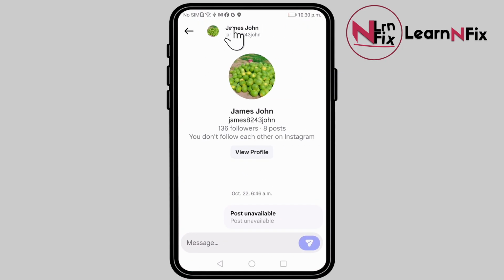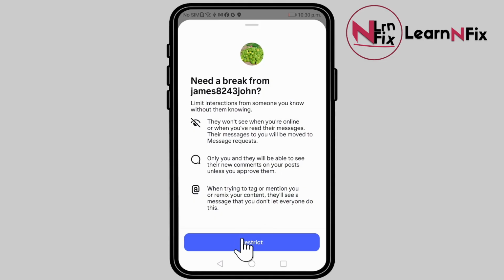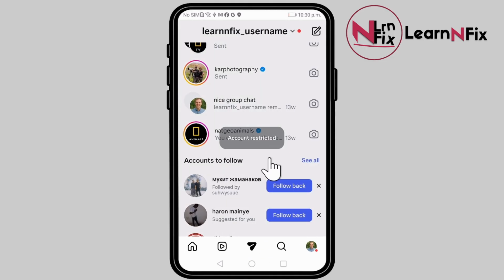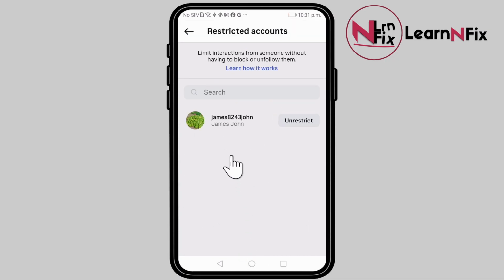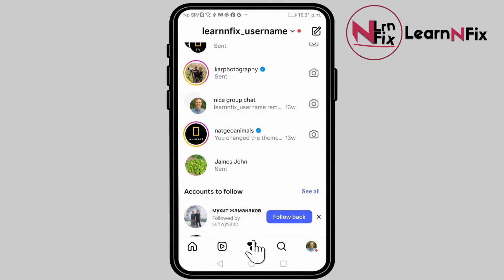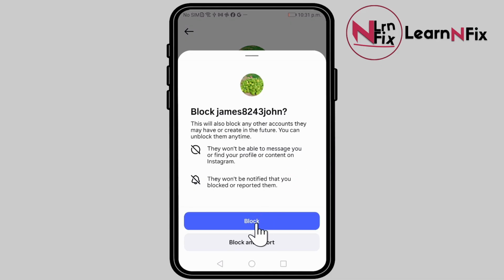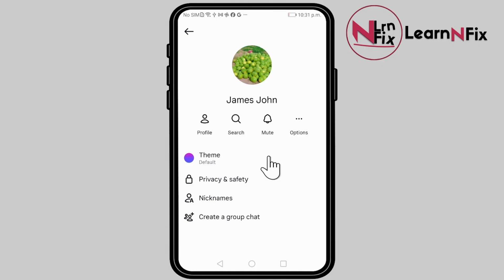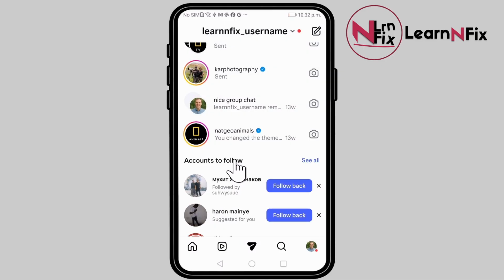How To Fix Disabled Account Cant be Contacted on Instagram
In this video I will show you how to Fix Disabled Account Can't be Contacted on Instagram Support Me ❤️❤️❤️